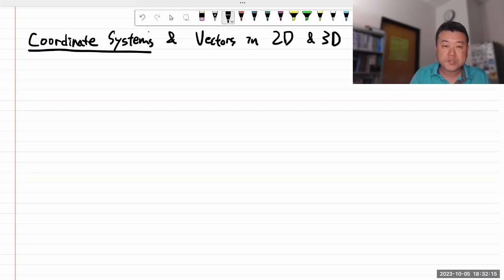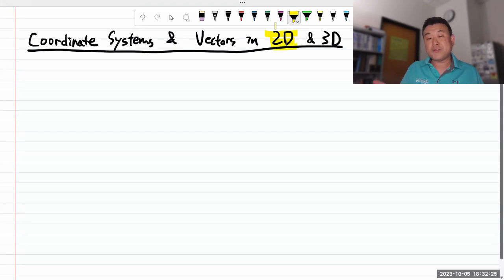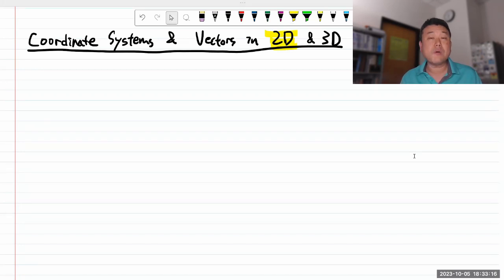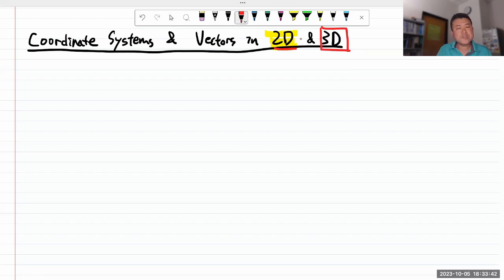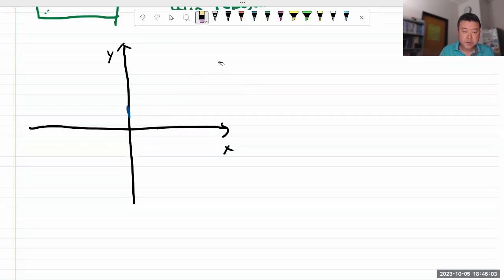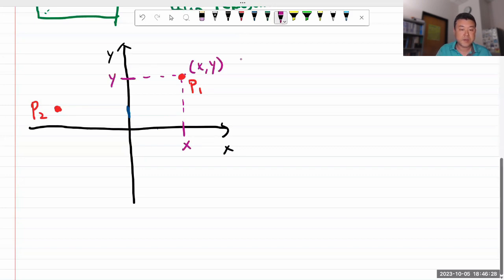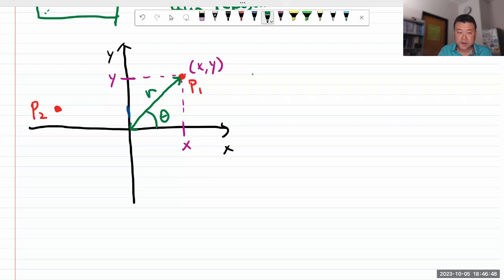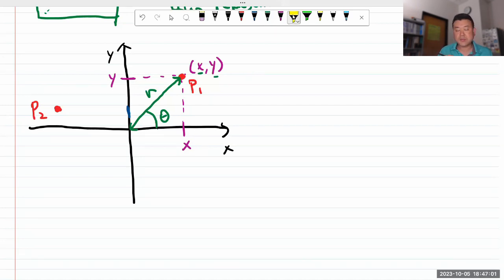Physics 4B - Coordinate Systems and Vectors in 2D (Cartesian and Polar)